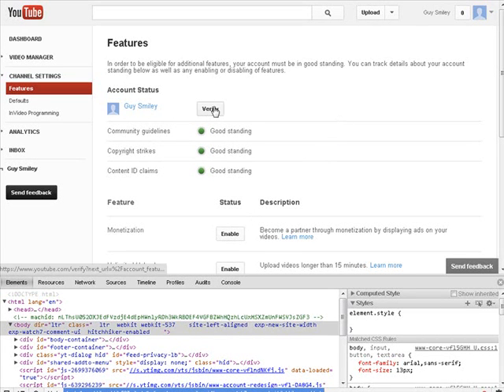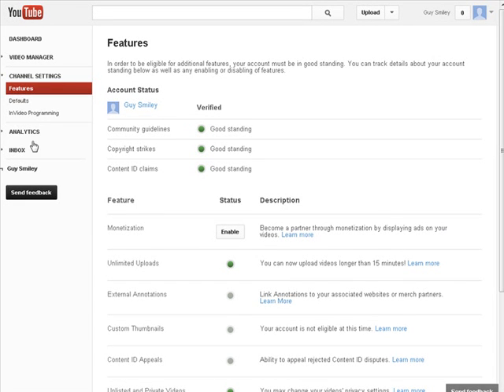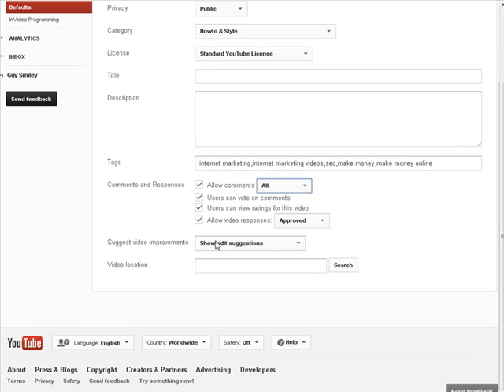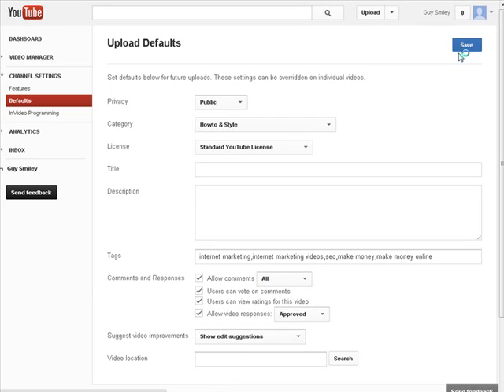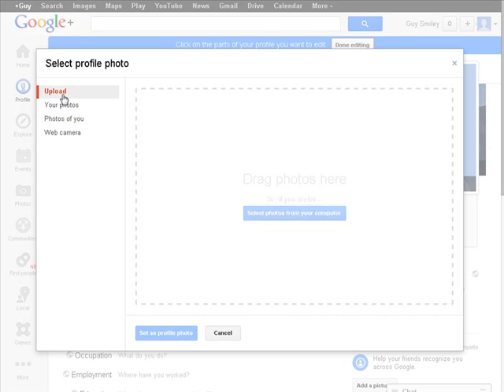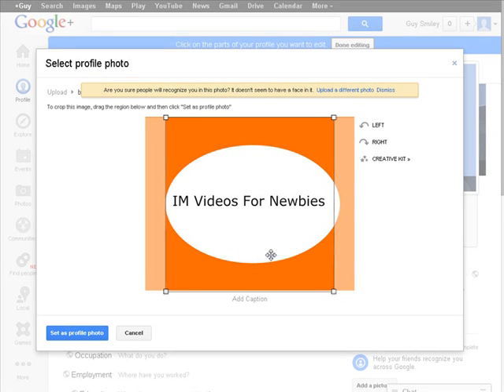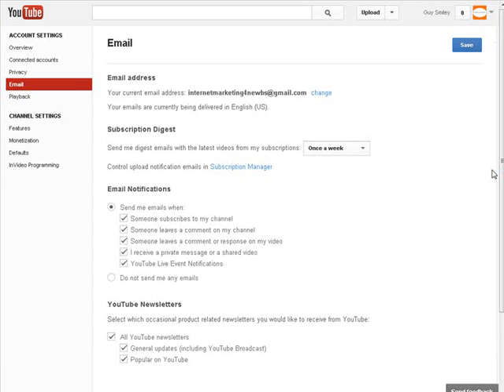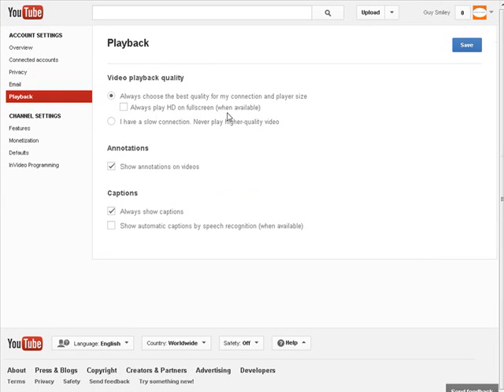Prepare channel for uploads